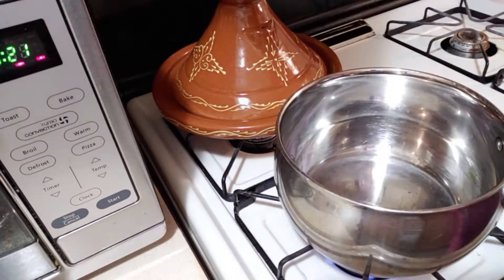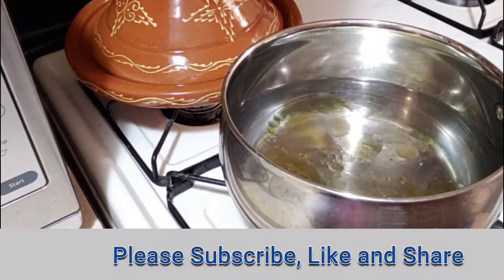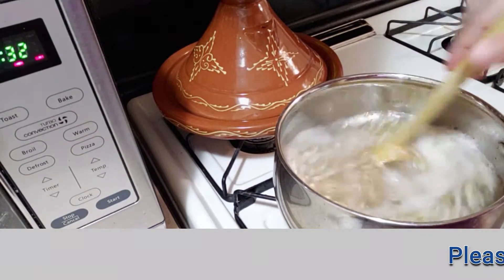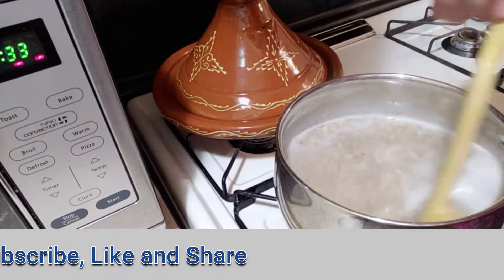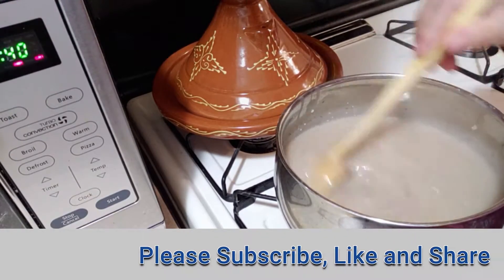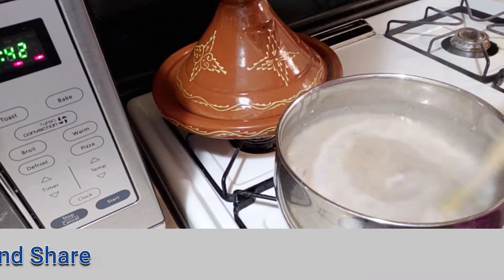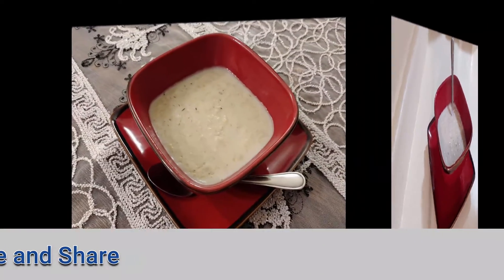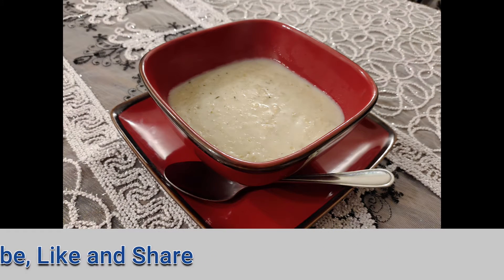some cultures call it a soup😋 Don't miss this new way of cooking your oatmeal.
with one cup of rolled Oats, make a quick, healthy and delicious recipe for breakfast or dinner!
In my culture we consider this recipe as a soup, and it is usually prepared for dinner for a full and happy tummy😊